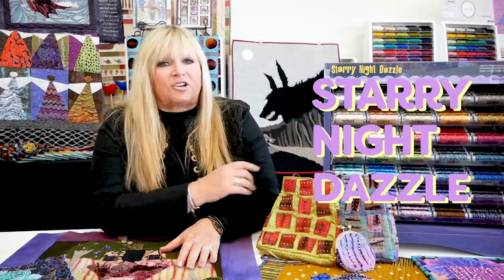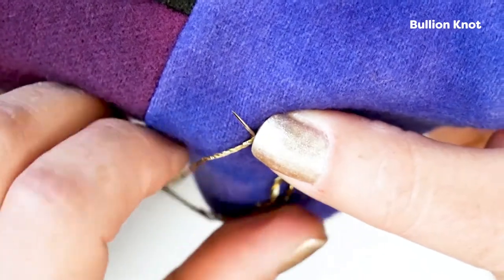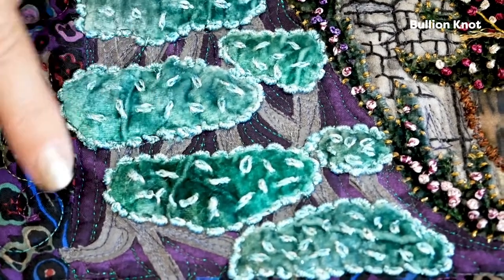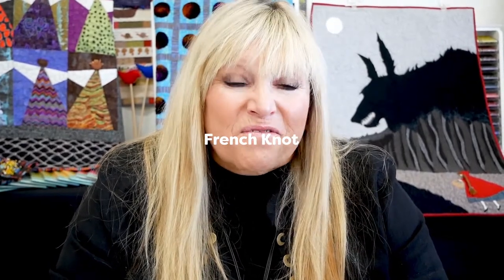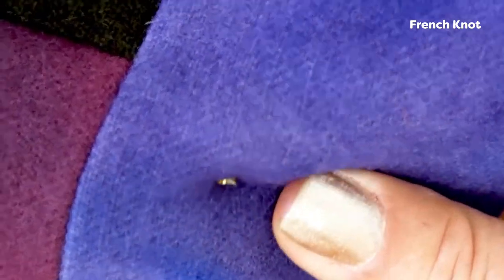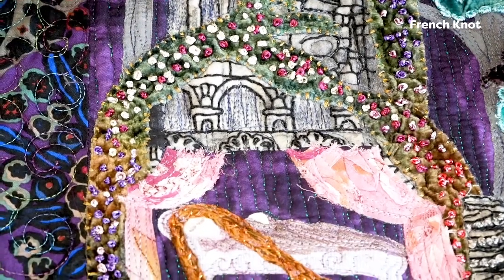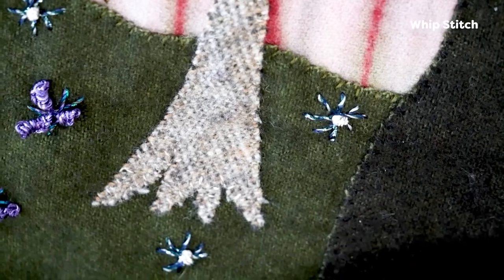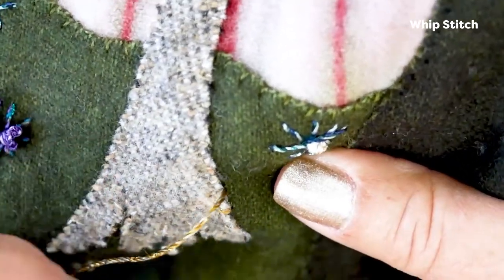WonderFil x Kim Rado Part 2: How to Make a Bullion Knot, French Knot & Whip Stitch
For today’s video of  WonderFil x Kim Rado series, Kim Rado will show you 3 of her best stitching  techniques she uses in most of her work💕 If you have been always interested in hand embroidery, or even if you are just starting, come check out Kim’s demonstration on bullion knot, french knot, and whip stitch!